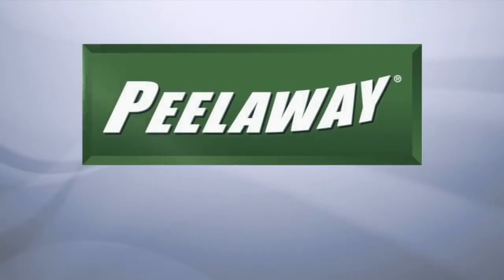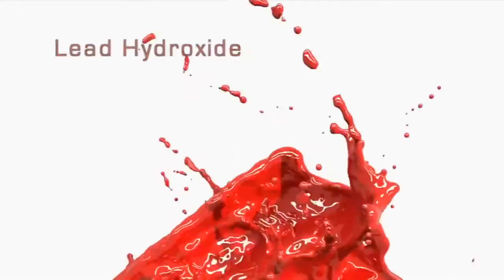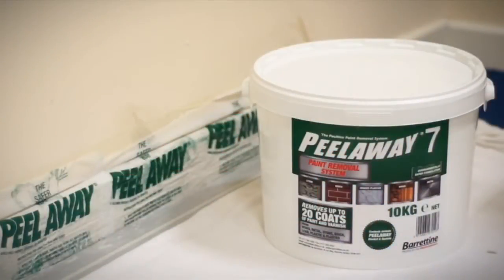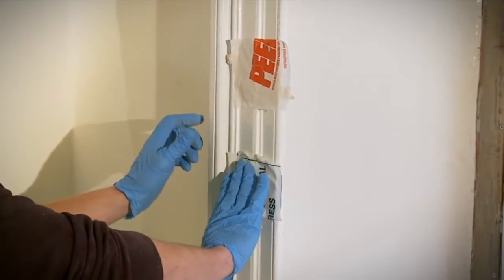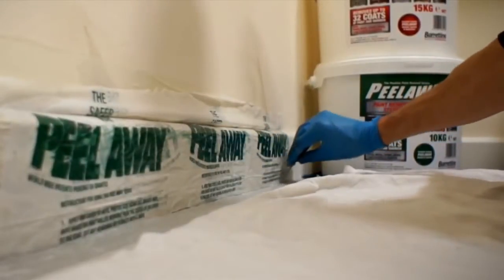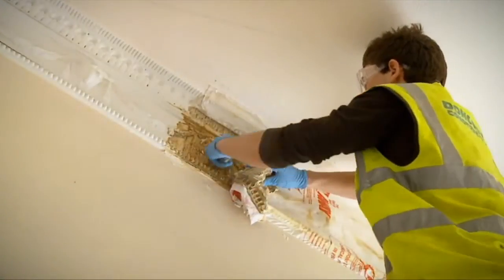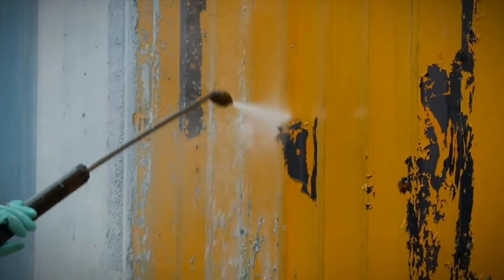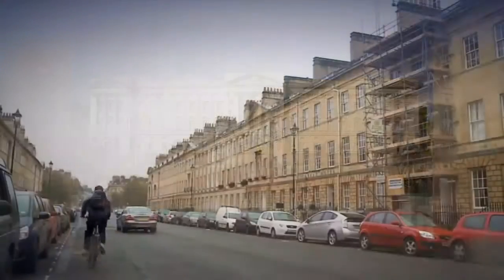How to Use Peelaway 1 & 7 Paint & Varnish Remover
The Original Poultice Paint & Varnish Removal System. Removes multiple coats of paint & varnish in one easy application. Suitable for a variety of substrates.

Peelaway® 7  Paint & Varnish Remover is a water and solvent-based paste which is formulated to remove more modern water-based coatings. Excellent results have also been achieved with combinations of oil and water-based coatings. Peelaway® 7 does not require neutralising and can be repainted within a few hours.

Peelaway® 1 Paint & Varnish Remover is formulated to remove multiple layers of old toxic lead paint from ornate plaster ceilings and cornices, bricks, masonry, steel, cast iron and woodwork. Water based alkaline formulation. Works for up to 48hrs.